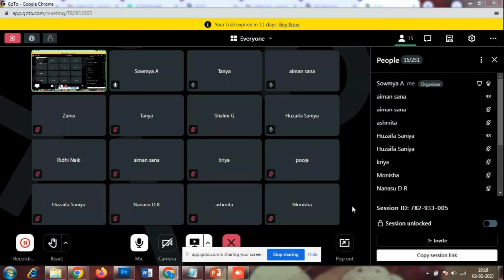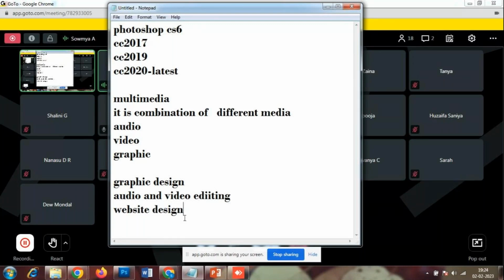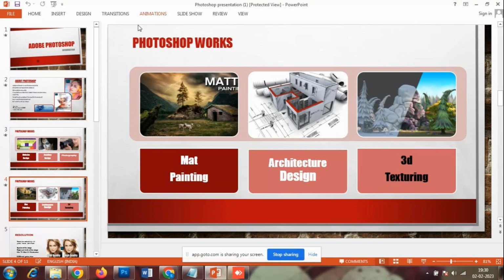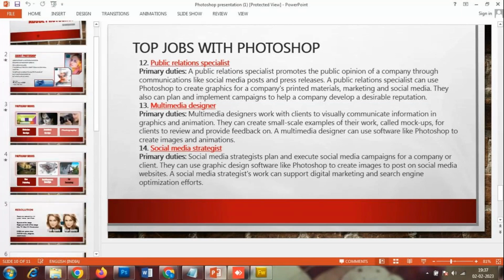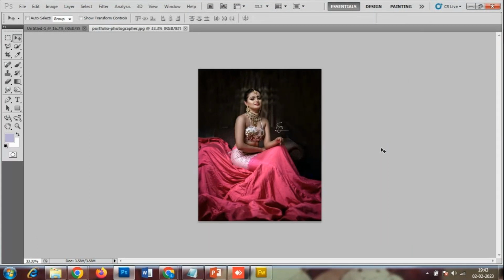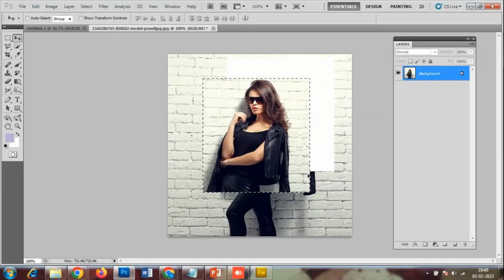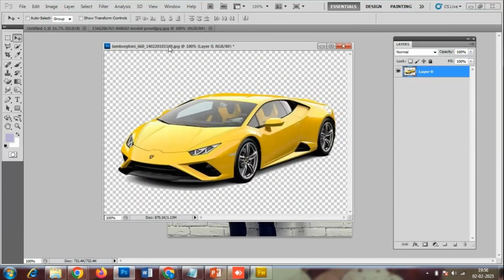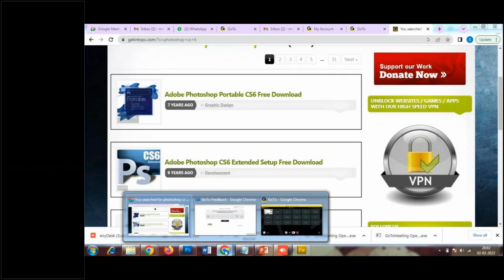Sowmya Graphic Design 2nd Feb 23 MCC